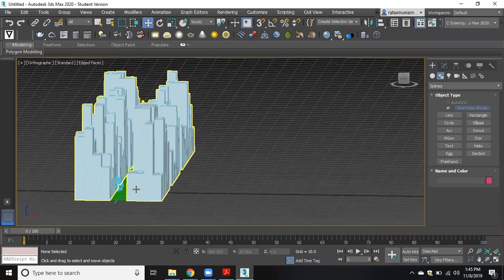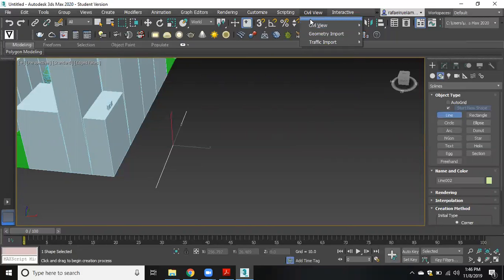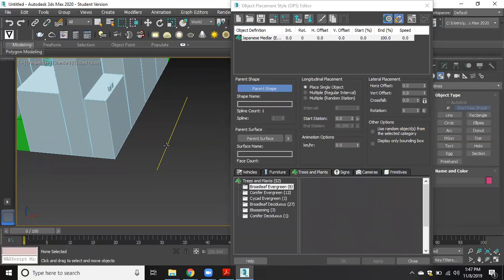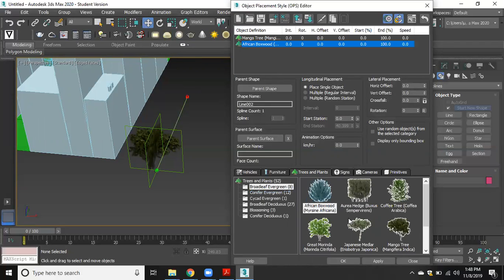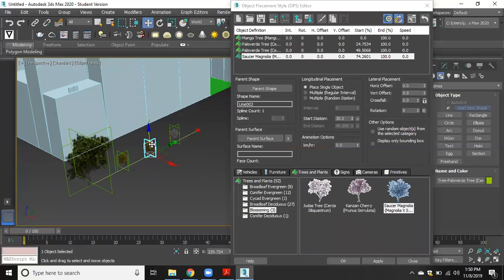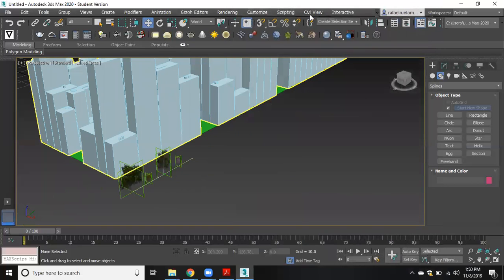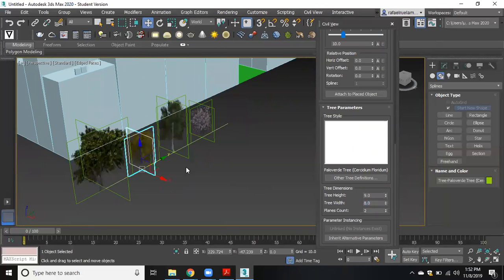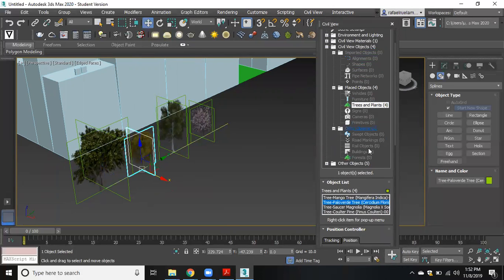Environmental Utopia step 2 - Adding trees method 2